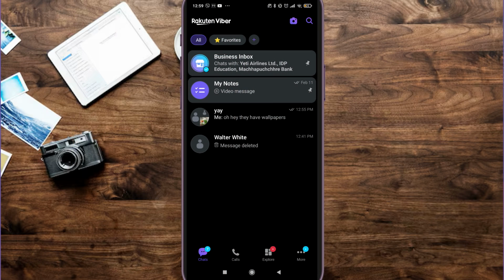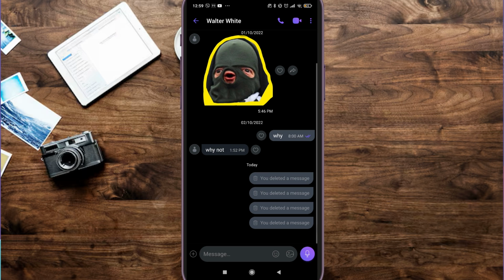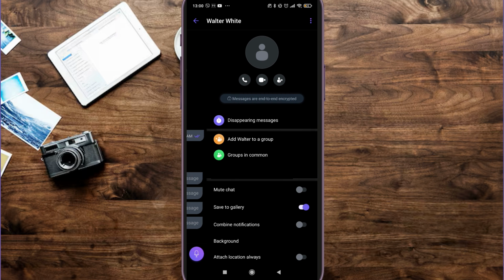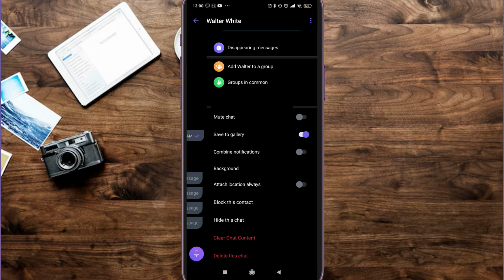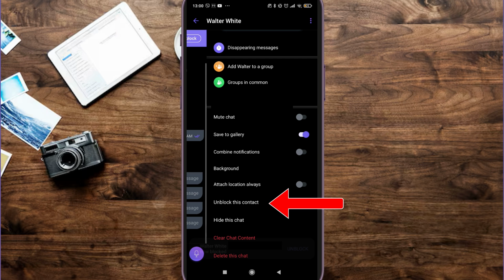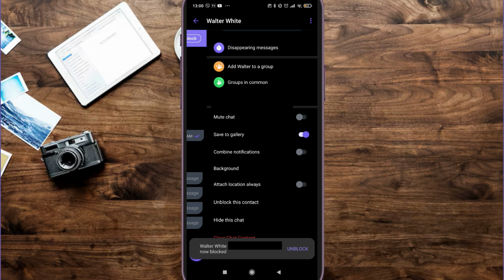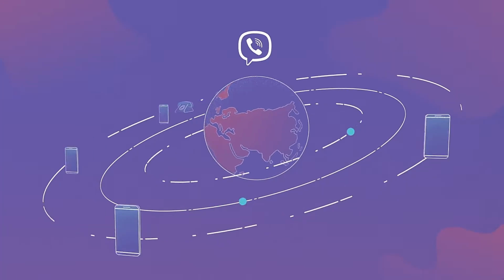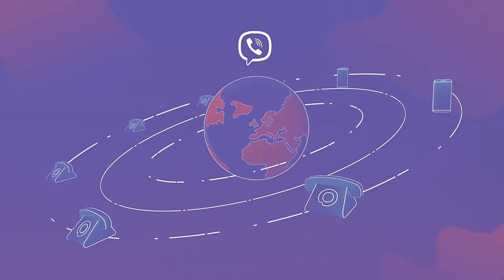How to Block a Contact on Viber 2025?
Protect your privacy and manage unwanted communication by learning how to block a contact on Viber. Whether you’re dealing with spam, harassment, or just want to limit interactions, blocking stops messages and calls from reaching you, keeping your chats safe and peaceful.

This video guides you through the blocking process across mobile and desktop versions, showing how to unblock if needed and what happens after a contact is blocked. Understanding these settings helps you take control of your Viber experience without deleting chats or contacts permanently.

Ideal for users seeking a hassle-free way to manage communication boundaries and maintain a positive messaging environment.